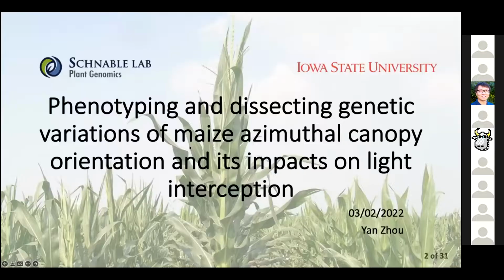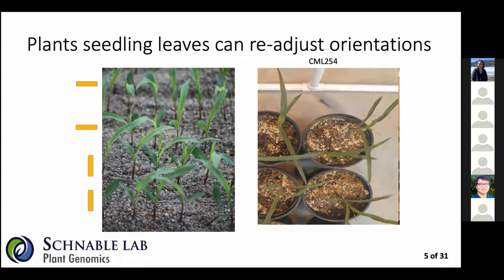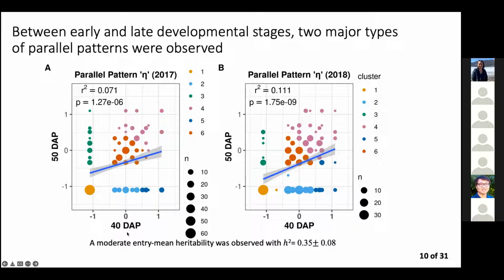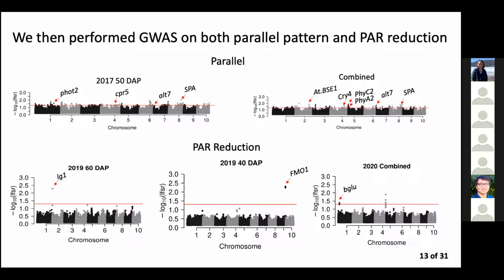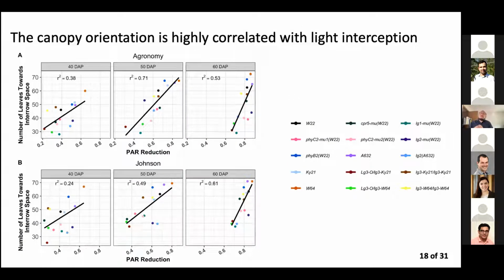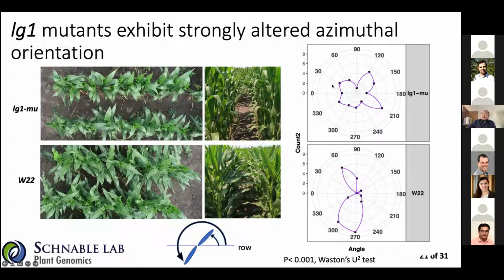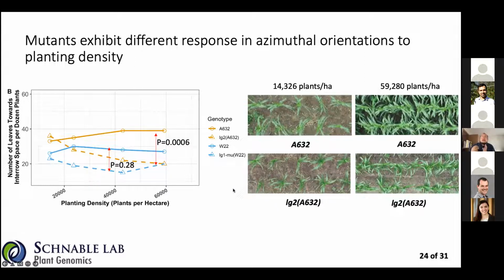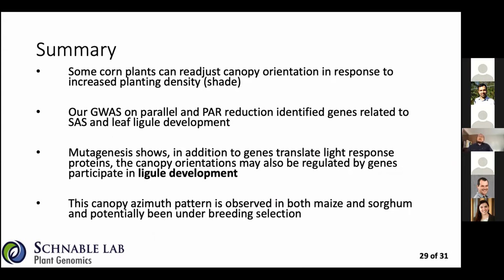Biology and Evolution of Agronomic Traits in Maize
Yan Zhou, Zeavolution seminar